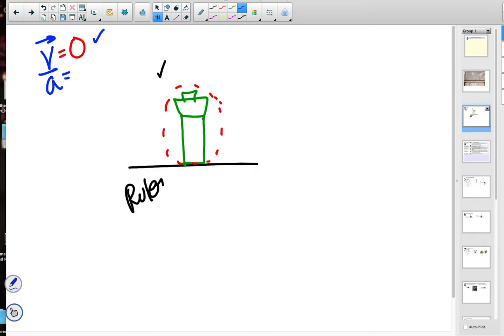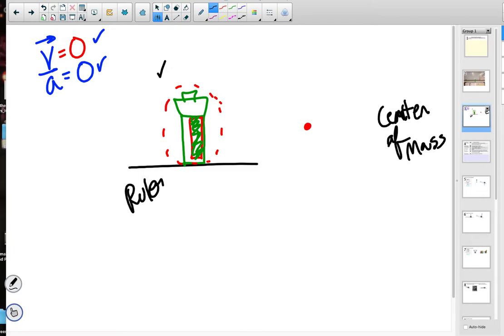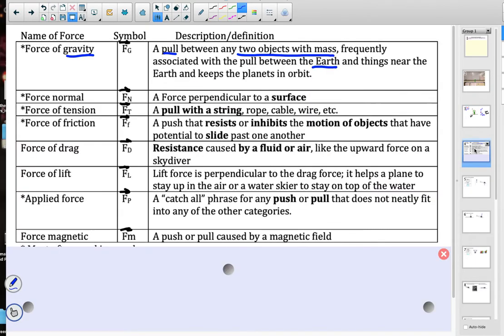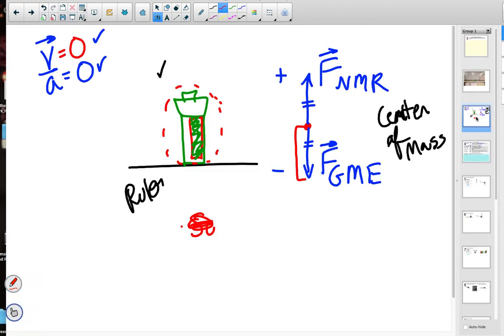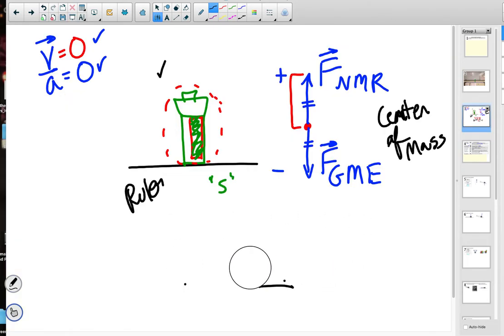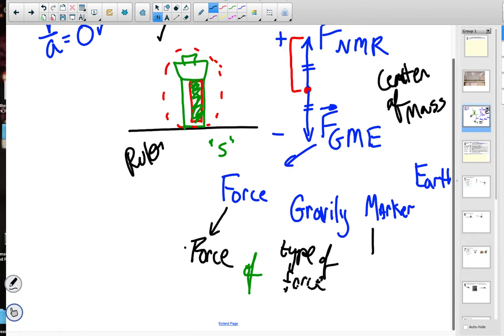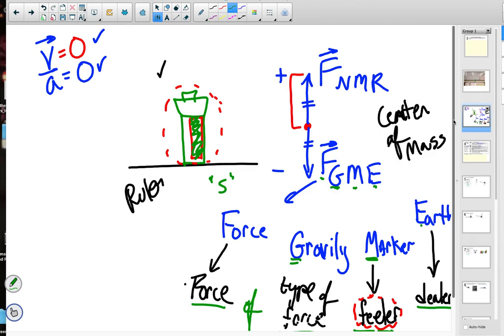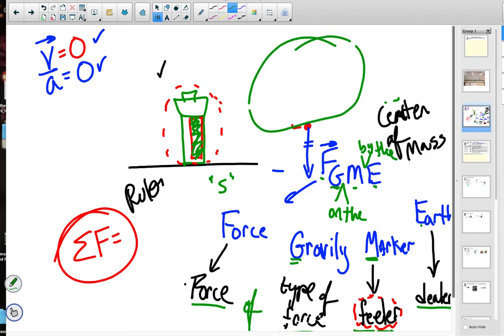Forces marker namin net force